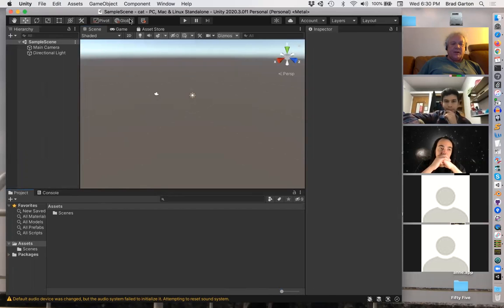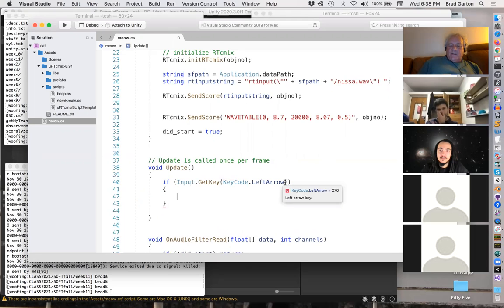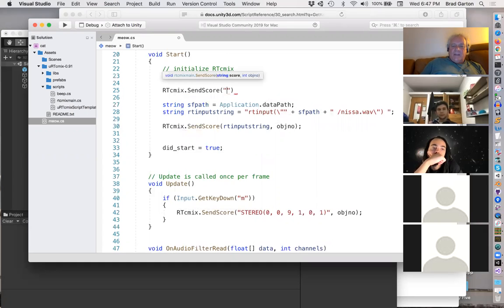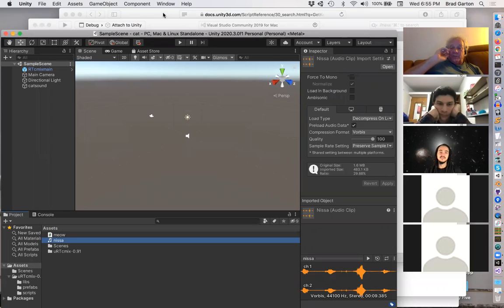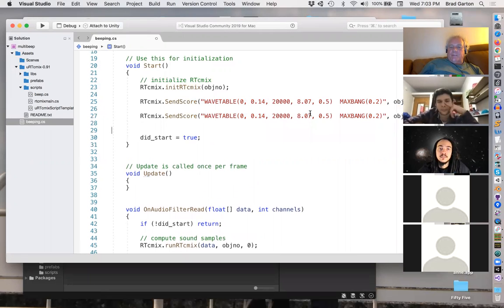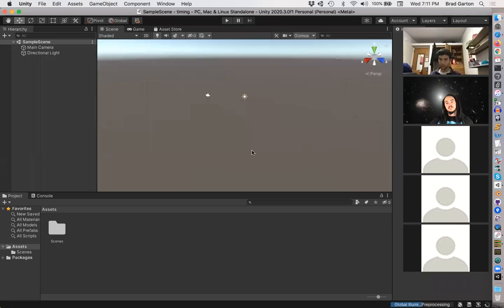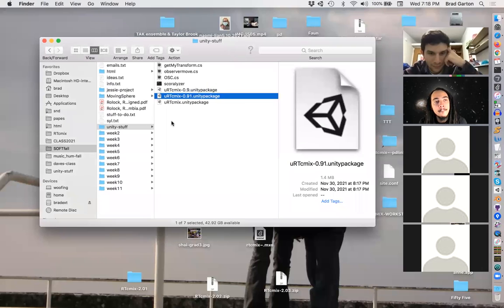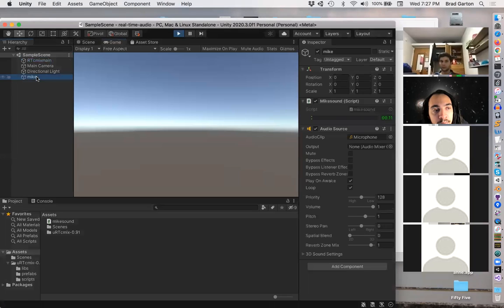week 11 g6610, Fall 2021, "Sound: Advanced Topics I" class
zoom recording from week 11 of the g6610, Fall 2021, "Sound: Advanced Topics I" class (key-trigger soundfile playback, RTcmix error printing, MAXMESSAGE() feature, building standalone apps, real-time mic input)